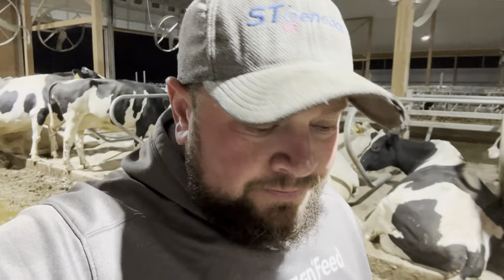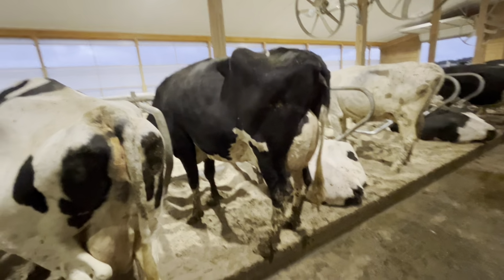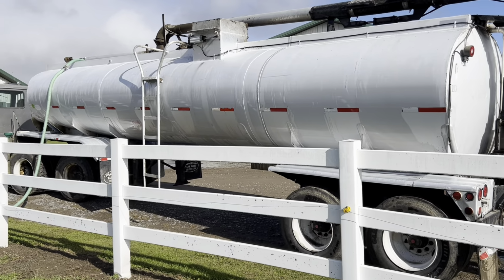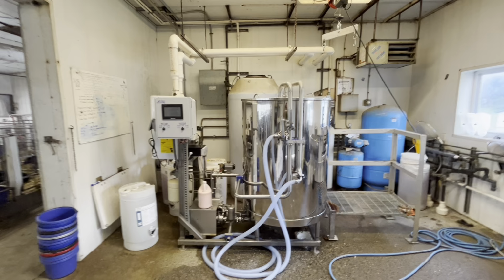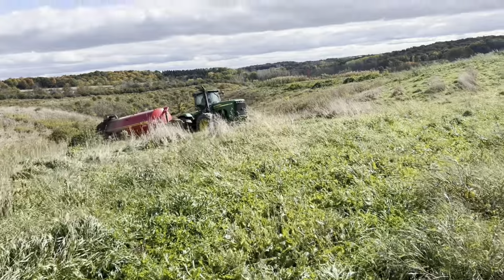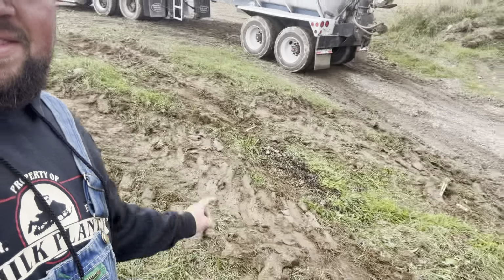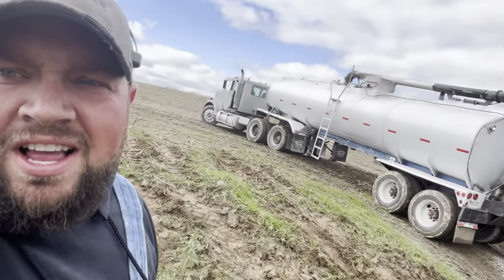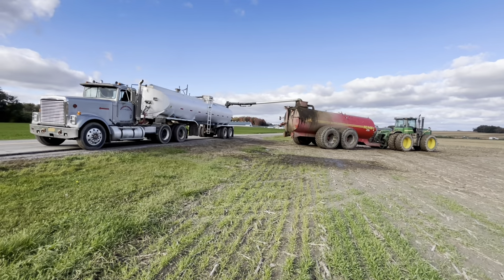TRACTOR STUCK, TRUCK STUCK, Mayday mayday, abort abort, mud Clibbins got me again, had to layer down